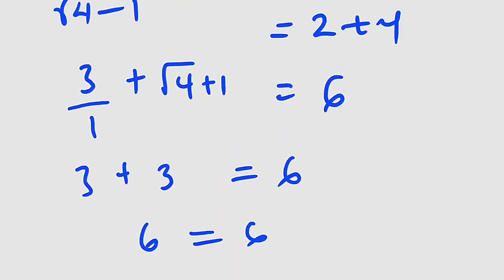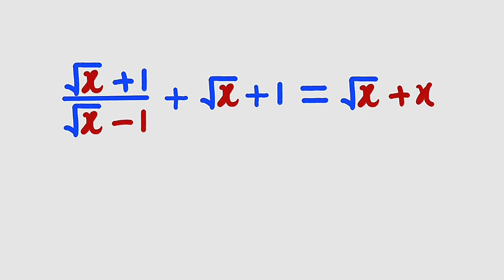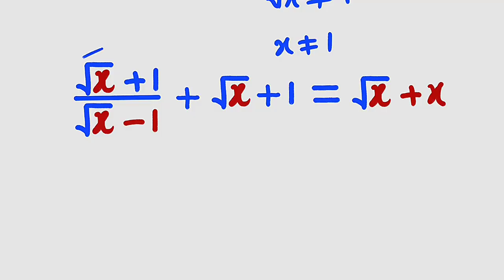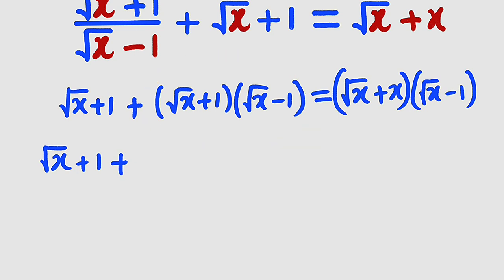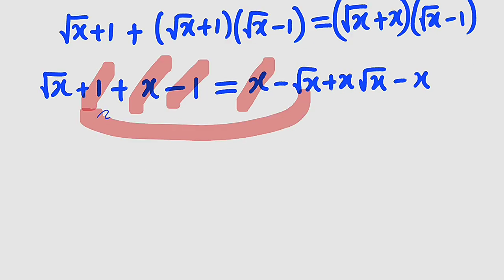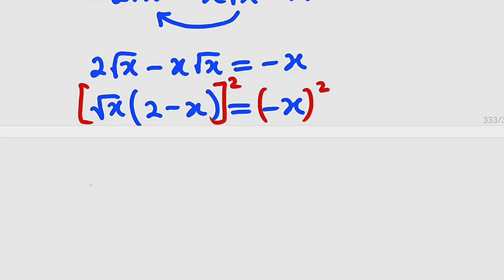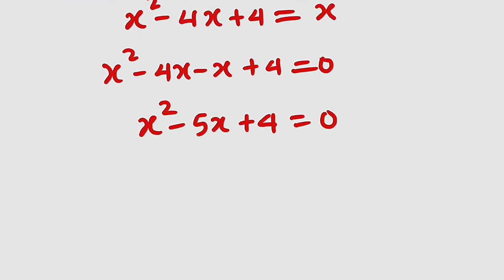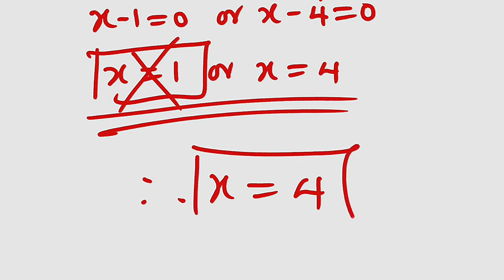Amazing Radical Equation